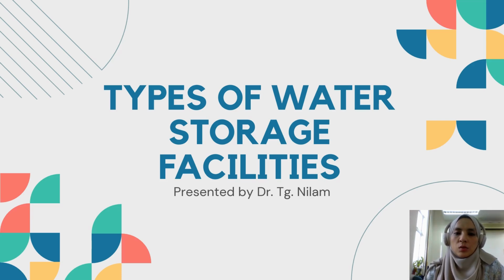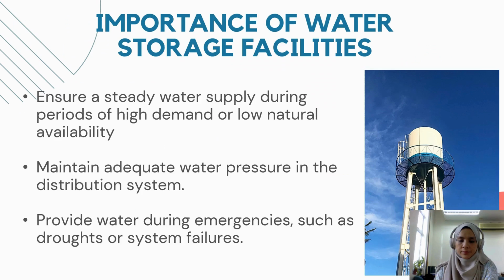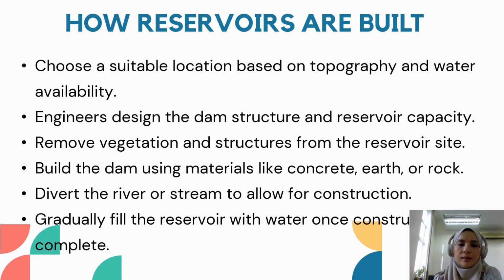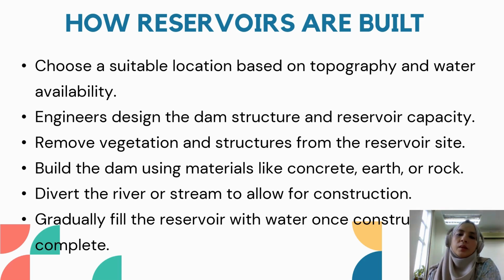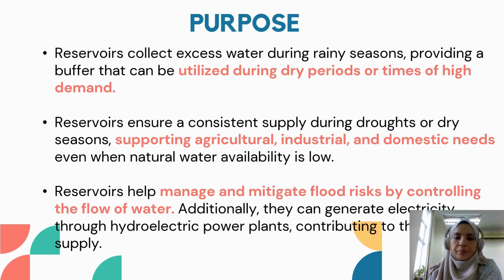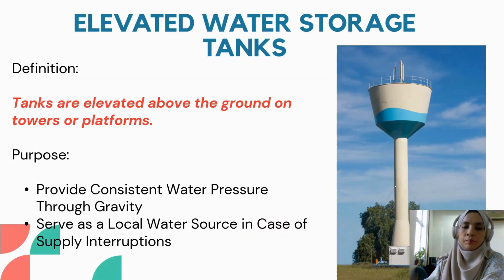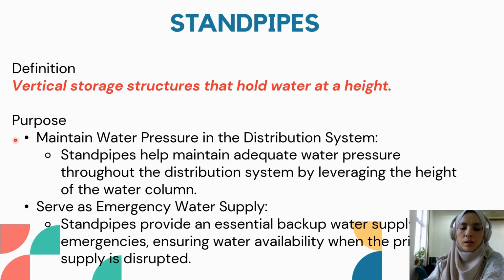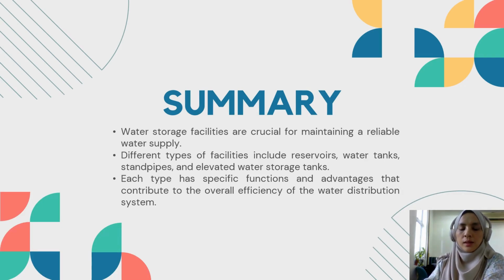Types of Water Storage Facilities